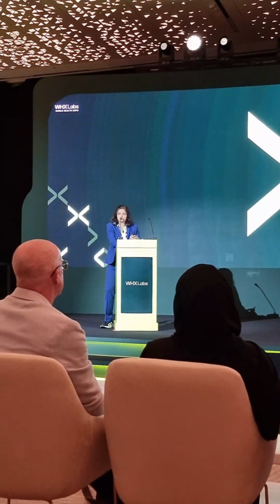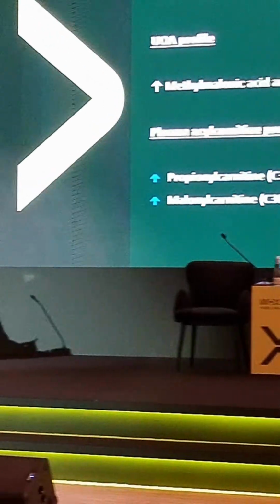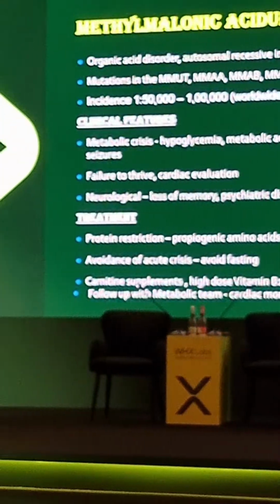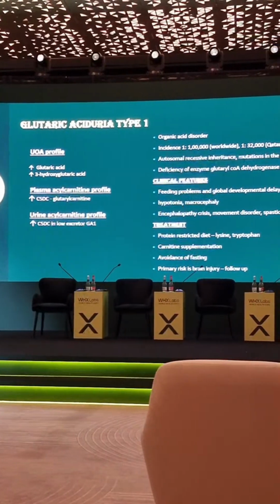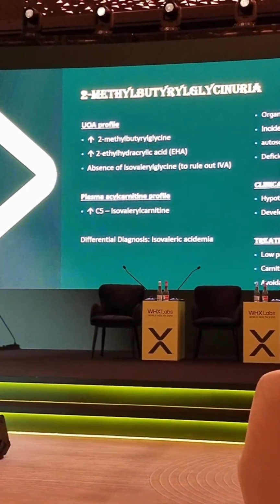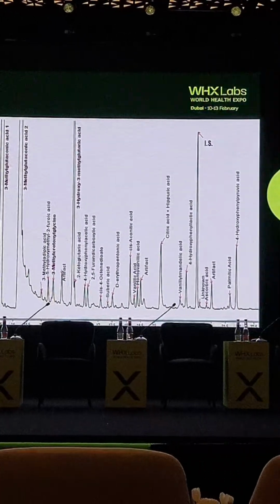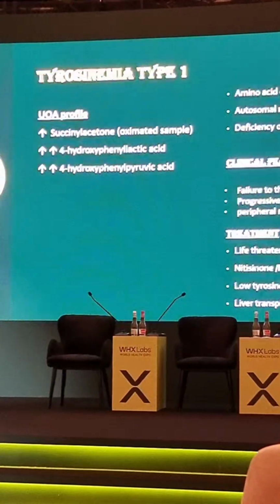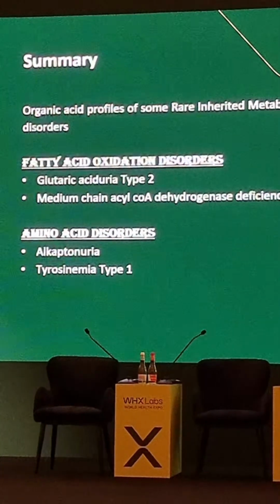WHX Labs 2026 DUBAI LIVE NOW! Urine Organic Acid Profile | Day 2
Welcome to our livestream coverage from WHX Labs 2026 at Dubai World Trade Centre.

In this live session, we explore advanced laboratory diagnostics focusing on the Urine Organic Acid Profile — a powerful metabolic test used to assess biochemical imbalances, mitochondrial function, nutritional deficiencies, and metabolic disorders.

WHX Labs 2026 brings together laboratory professionals, medical technology companies, diagnostic innovators, and healthcare experts from around the world to showcase the latest advancements in clinical testing and lab solutions.

In this livestream, you’ll experience:
✔️ Live exhibition floor walkthrough
✔️ Broker & fintech company showcases
✔️ Exclusive networking atmosphere
✔️ Cutting-edge trading technology
✔️ Global financial industry insights

IFX Expo Dubai 2026 is where online trading, fintech innovation, and financial markets connect.